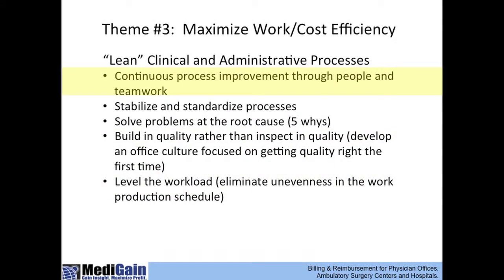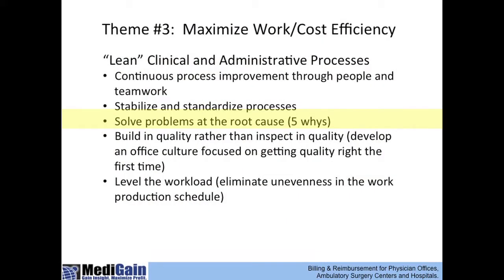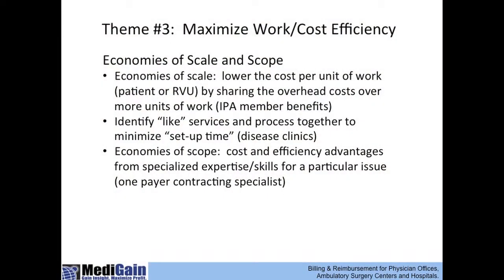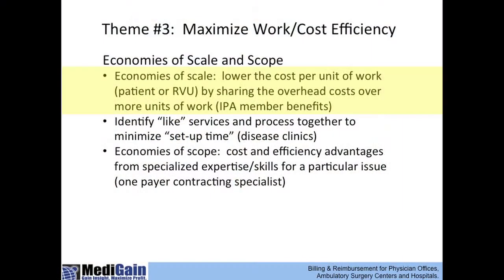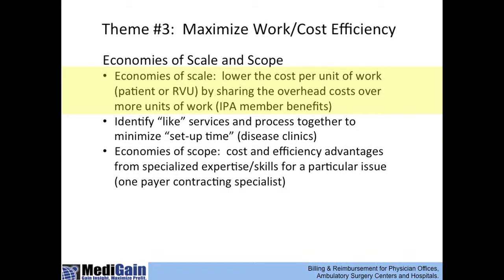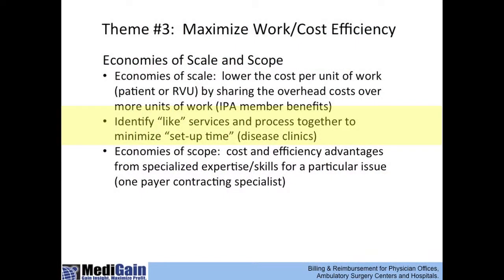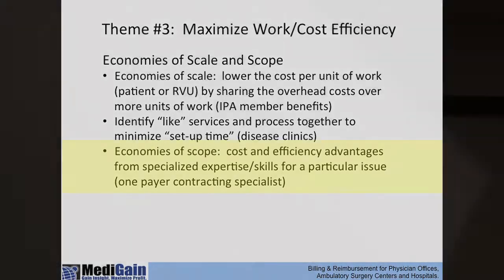Part 3- Maximize Work/Cost Efficiency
MediGain's Chief Medical Officer, Eric Beier, MD, MBA, presenting Five Essential Planning themes.  For a copy of the slides go